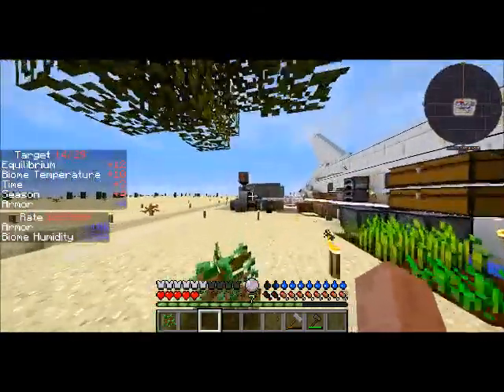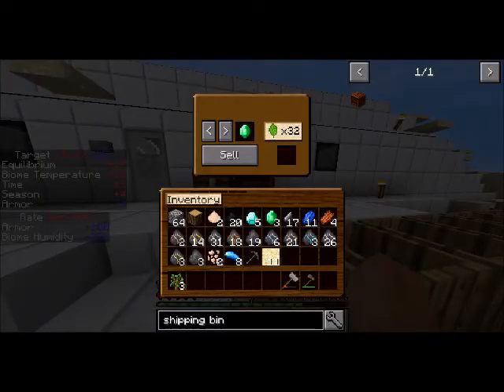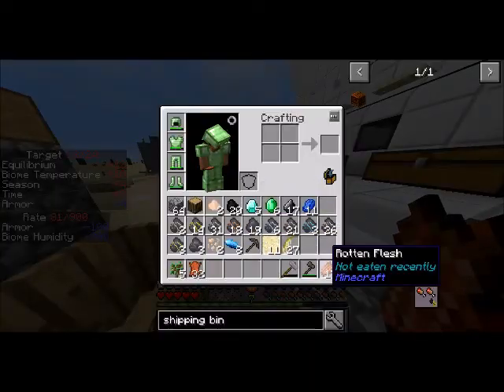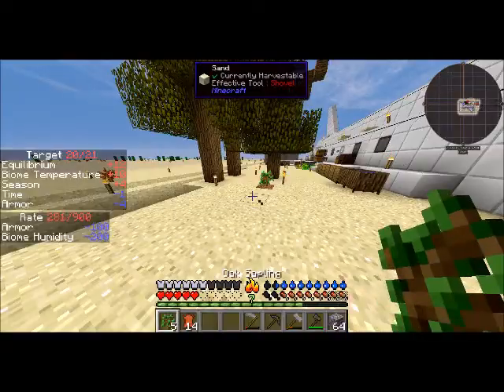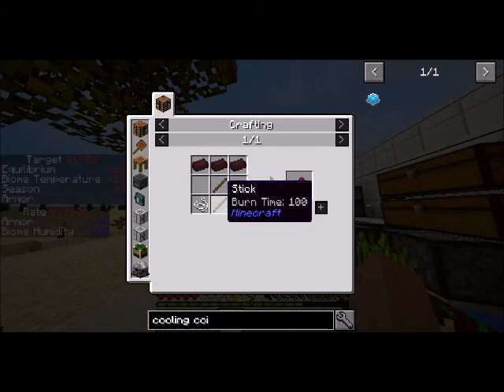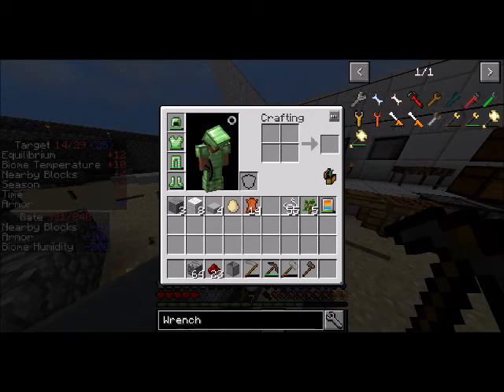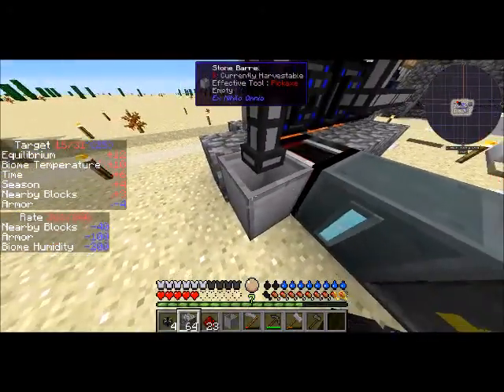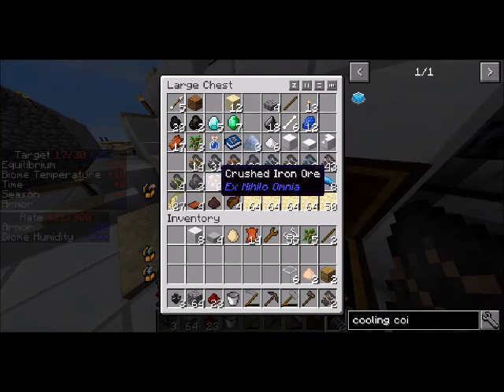Forever Stranded Episode 6-Completed Mobs, Auto Sieves, And Lag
Mostly lag, honestly.